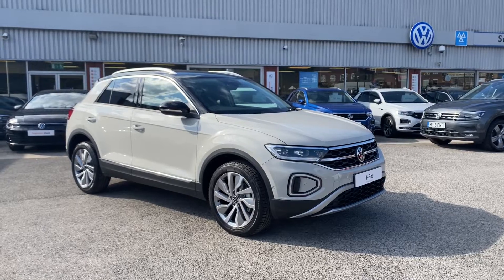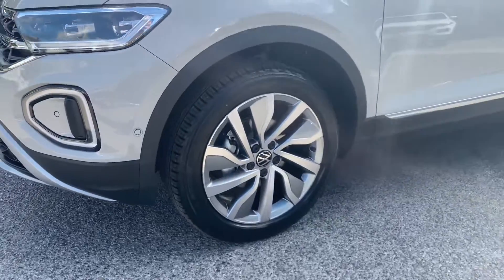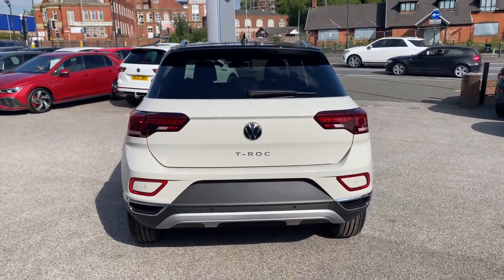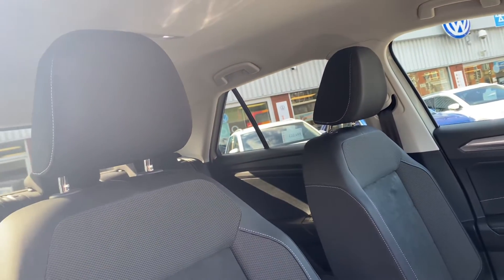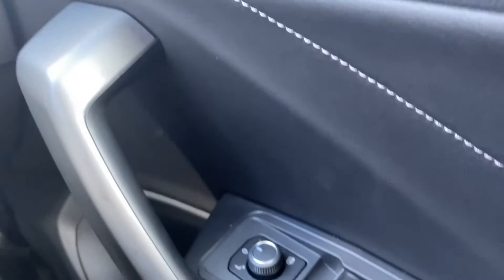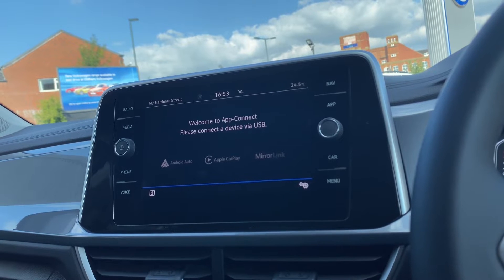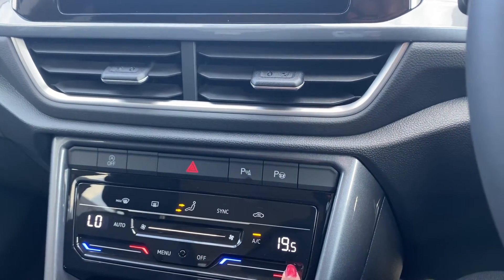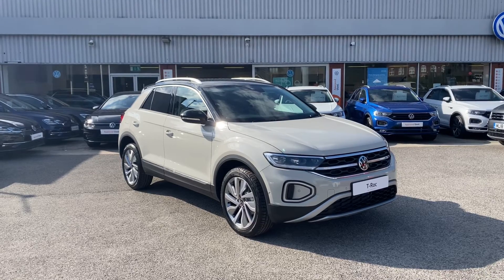Brand New Volkswagen T-Roc Style 1.0 TSI 110PS | Oldham Volkswagen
Just arrived in stock this Brand New Volkswagen T-Roc Style 1.0 TSI in Ascot Grey paint, is now available for sale from Oldham Volkswagen.

Vehicle Spec –
Reg - N/A
Age - Brand New
Miles - 5
Fuel Type - Petrol
Transmission - Manuel

- Upgraded 18" Portimao Alloy Wheels
- Parking sensors
- Ascot Grey Finish
- App Connect